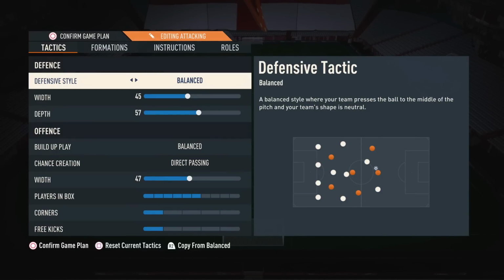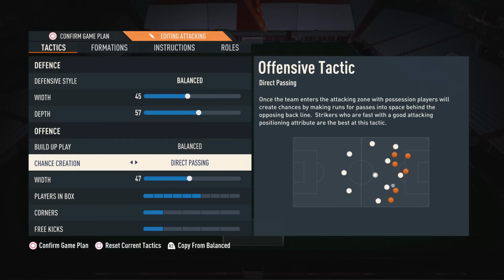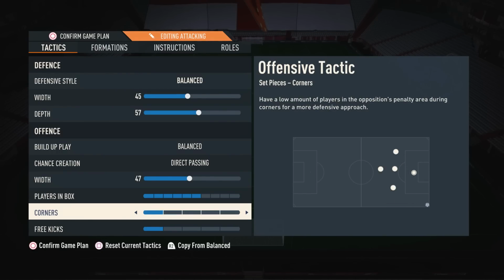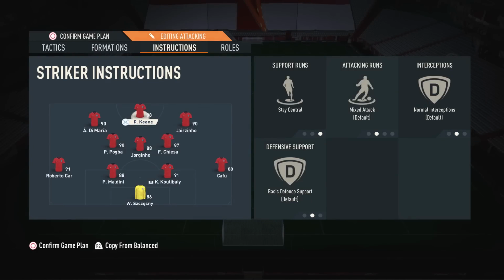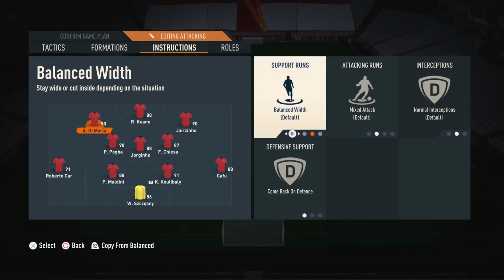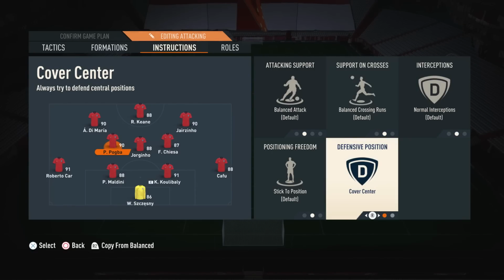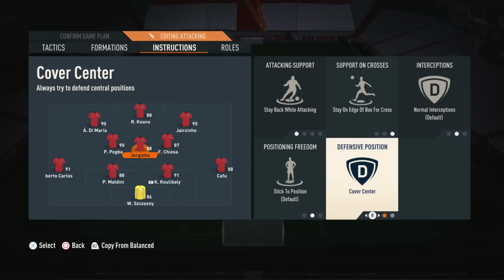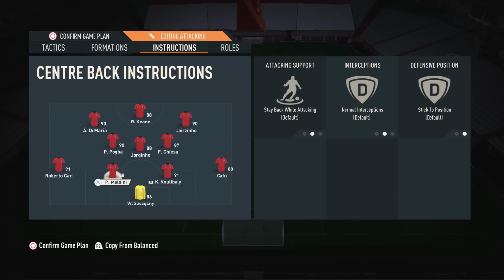4321 is UNSTOPPABLE after patch.. ✅🔥 BEST Formation & Custom Tactics in FIFA 23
In this FIFA 23 ultimate team video we look at the new best meta 4321 custom tactics and player instructions in FUT 23. These 4-3-2-1 custom tactics are the most op in FIFA 23 and better vs all other formations. In this video we talk about the best formation and tactics in FIFA 23 aswell as discussing the best players for the 4321 formation, based off of the accelerate pace archetype mechanic in FIFA 23. We also discuss the lengthy nerf in the new patch and explain why explosive and controlled is better. These FIFA 23 Custom Tactics that are made for the new patch after title update 4 will help you improve and win more games in Division Rivals, Fut Champions and more in FUT 23 after patch. These custom tactics and player instructions are meta after the patch and title update 2 in fifa 23 ultimate team. These post patch pro player tactics are op and meta in fifa 23 and we show why the 4321 is the best formation in fut 23

This video includes information on:
best meta 4321 custom tactics,
best formation and tactics fifa 23,
best tactics and instructions fifa 23,
4321 tactics fifa 23,
4321 fifa 23,
fifa 23 meta custom tactics
4321 custom tactics fifa 23,
4321 fifa 23 custom tactics,

It also discusses:

4-3-2-1 custom tactics fifa 23,
best meta formation fifa 23,
overpowered formation fifa 23,
fifa 23 meta tactics,
post patch meta tactics fifa 23,
best tactics after patch fifa 23,
after update fifa 23 tactics,
meta 4321 players,
new patch fifa 23 tactics,
best formation after patch fifa 23,
title update 6 custom tactics,